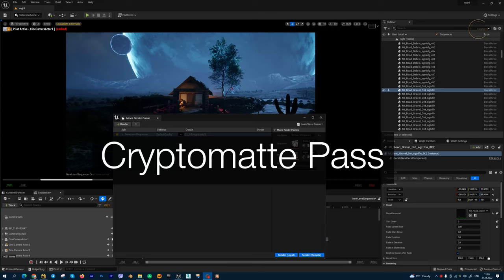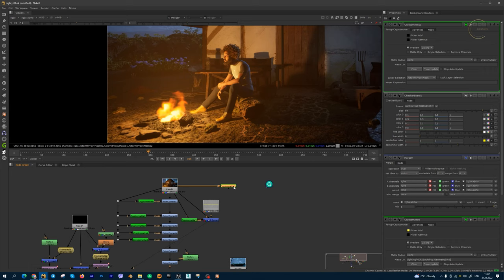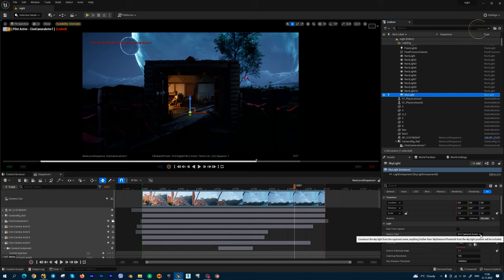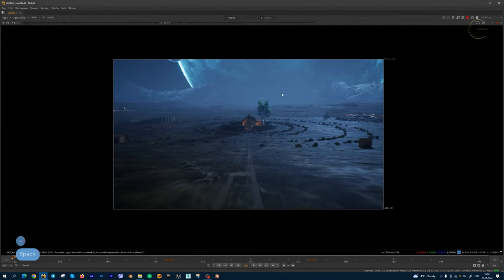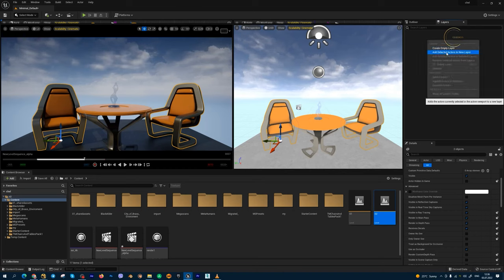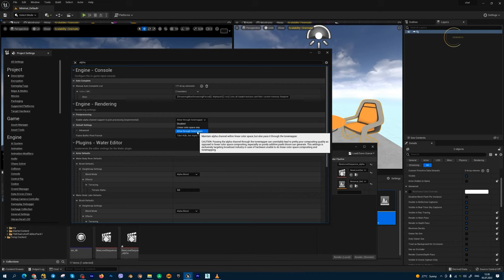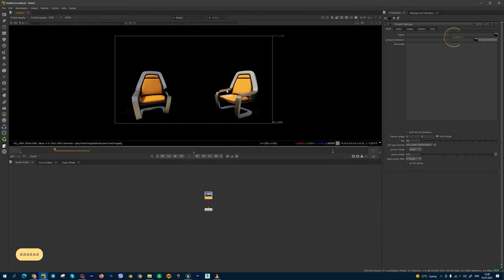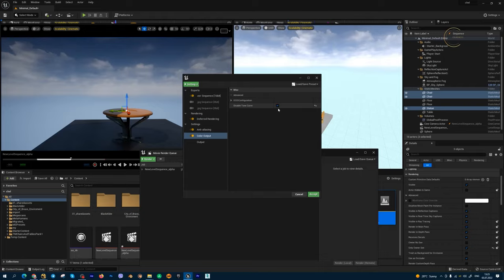Unreal Engine 5. How to render Alpha channel.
In this lesson  I'll show you 3 different methods how to render alpha channels from your cinematics using the sequencer in Unreal Engine 5.

What Does Alpha Channel Mean?
The alpha channel is a color component that represents the degree of transparency (or opacity) of a color (i.e., the red, green and blue channels). It is used to determine how a pixel is rendered when blended with another.

Explains Alpha Channel
The alpha channel controls the transparency or opacity of a color. Its value can be represented as a real value, a percentage, or an integer: full transparency is 0.0, 0% or 0, whereas full opacity is 1.0, 100% or 255, respectively.

When a color (source) is blended with another color (background), e.g., when an image is overlaid onto another image, the alpha value of the source color is used to determine the resulting color. If the alpha value is opaque, the source color overwrites the destination color; if transparent, the source color is invisible, allowing the background color to show through. If the value is in between, the resulting color has a varying degree of transparency/opacity, which creates a translucent effect.

The alpha channel is used primarily in alpha blending and alpha compositing.

Timecode:
0:00 - Cryptomatte pass + Nuke
1:56 - Sky Light + HDRI
4:30 - Stencil Render Layers

- online training on creating videos and cinematics in Unreal Engine 5 for CG artists. Welcome!